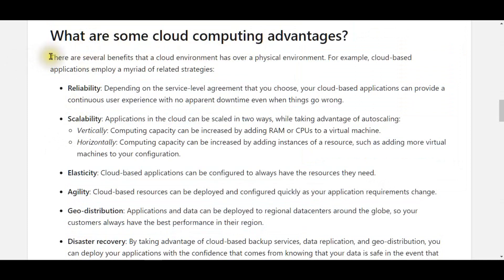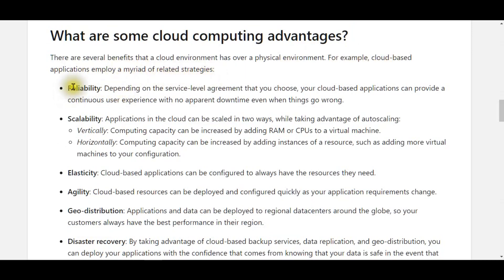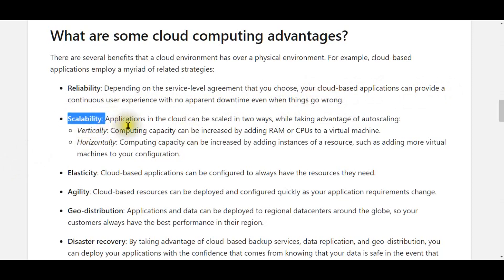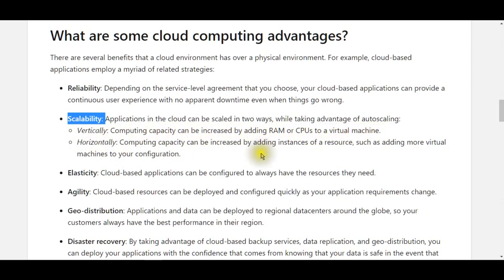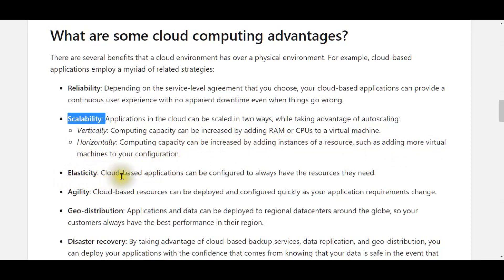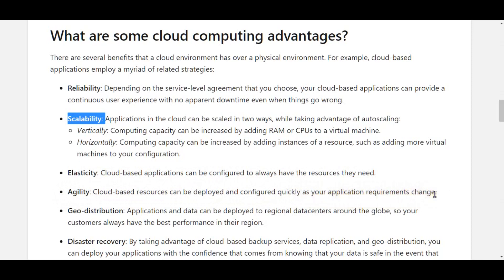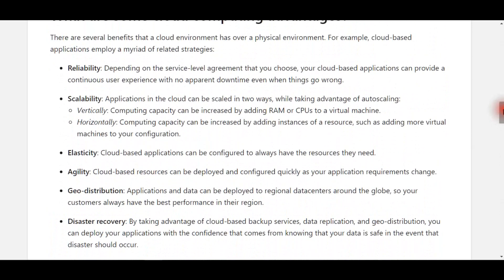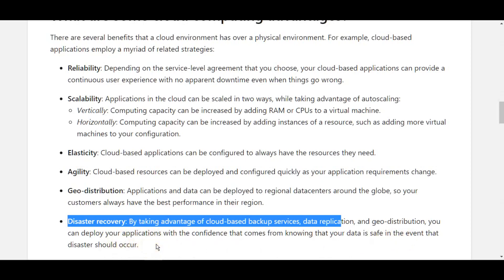Top Benefits of Cloud Computing || Advantages and Benefits of Cloud Computing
Hi I am Tareq Musa,

MTCNA. MTCRE